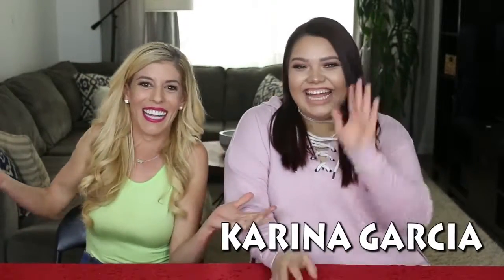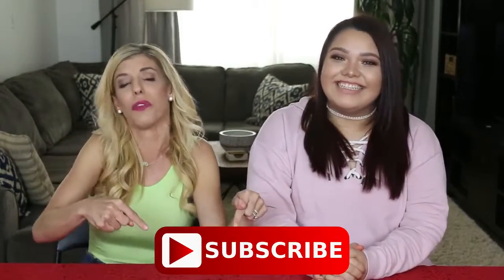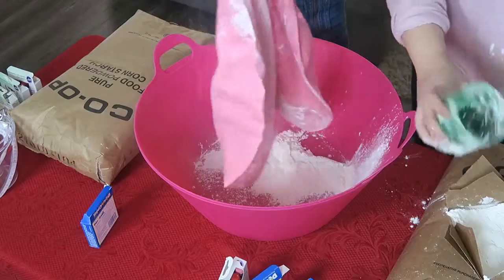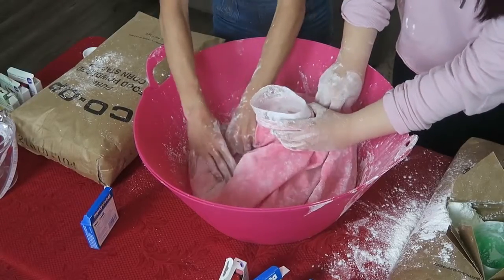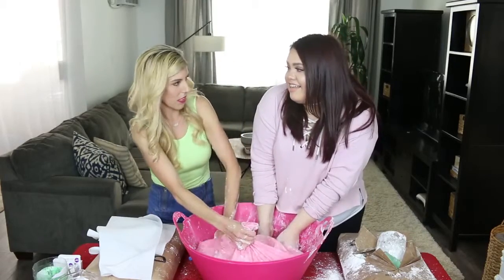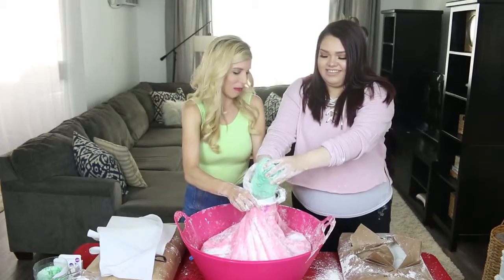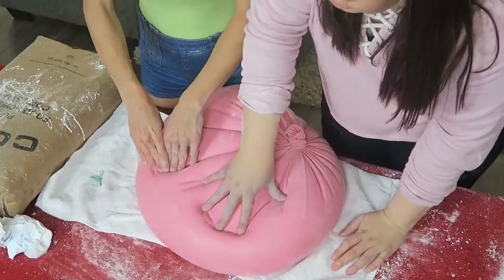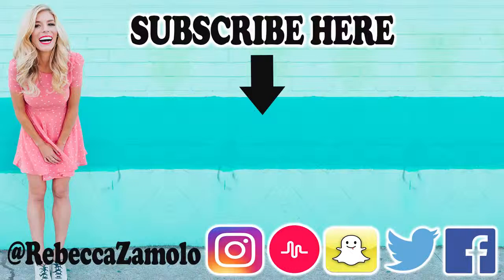Home made orbeez stressball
FOR MORE SATISFYING SUPER SLIMETASTIC videos, toy reviews, orbeez and more!